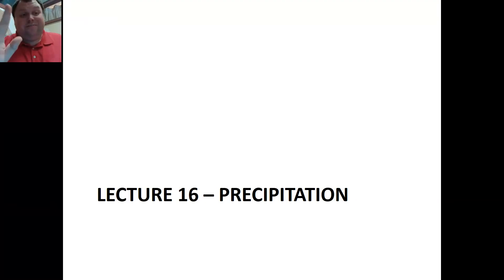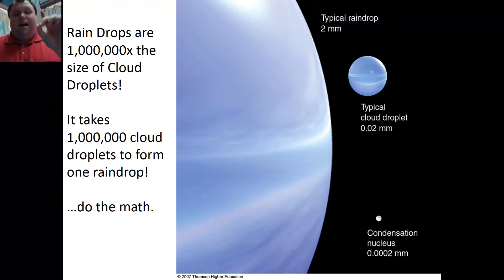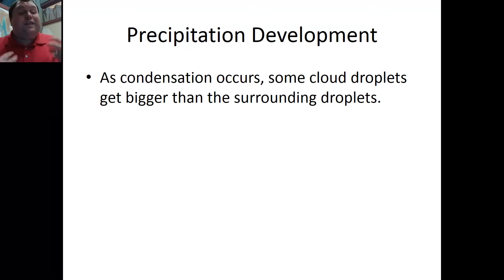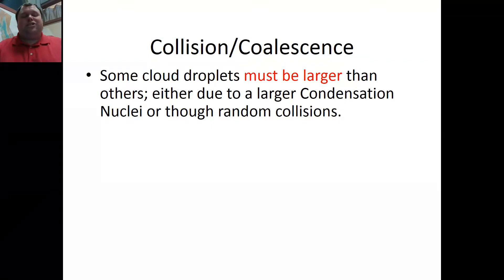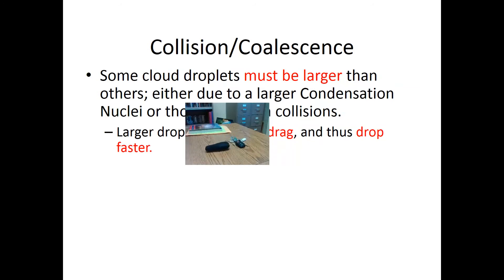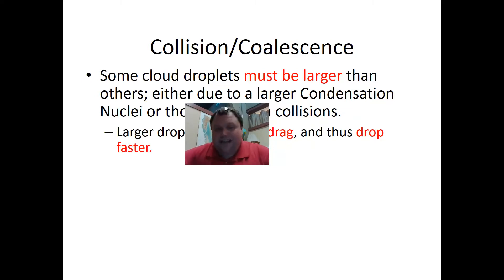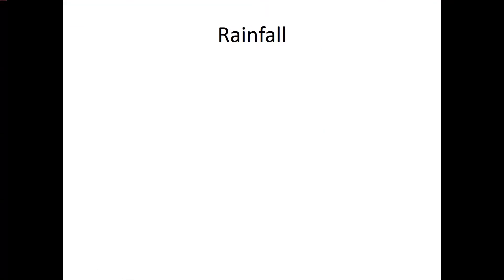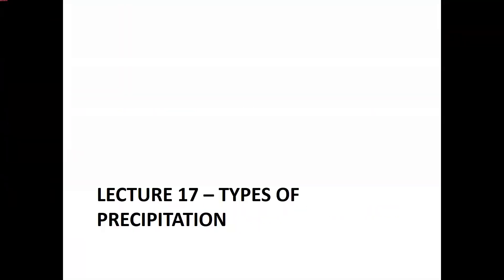Lecture 18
Please disregard the Lecture Number... for Spring 2018, this is Lecture 18.